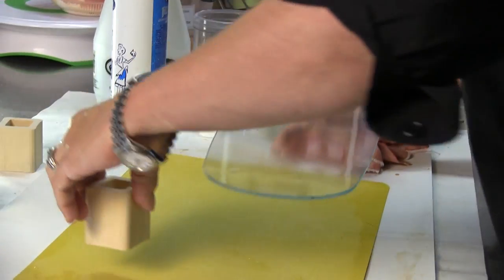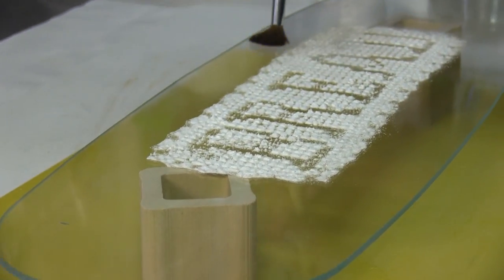How to make a glass bread tray using glass powders.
My steps doing the "crackle" technique and more.